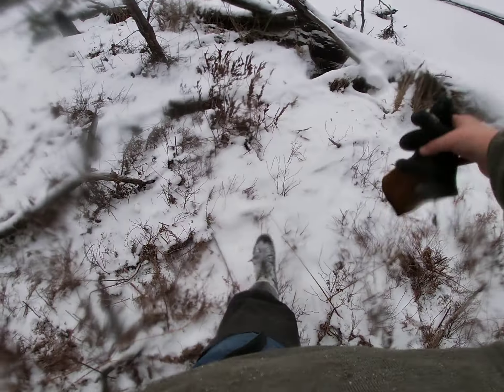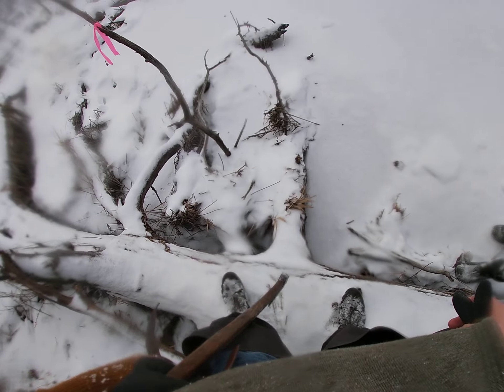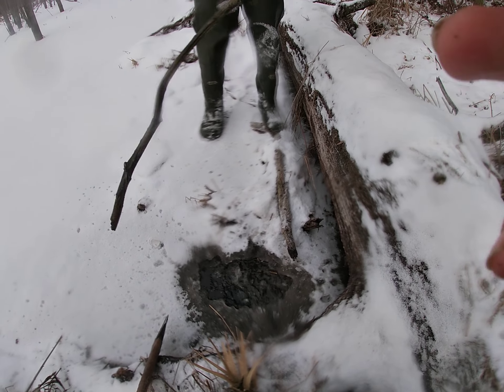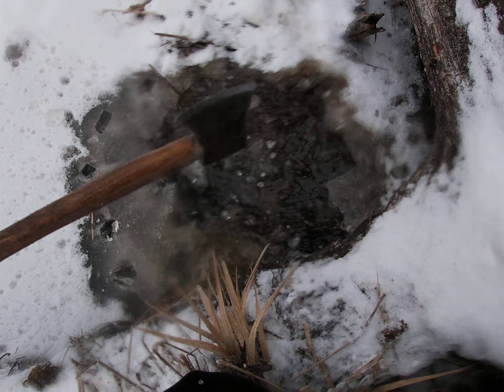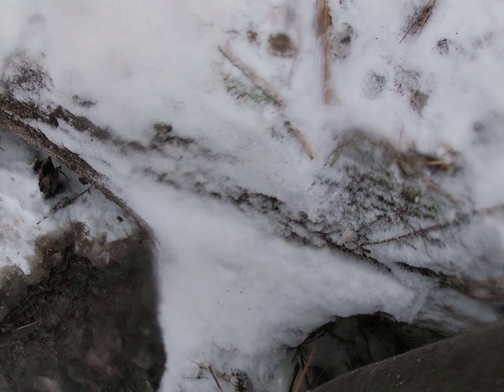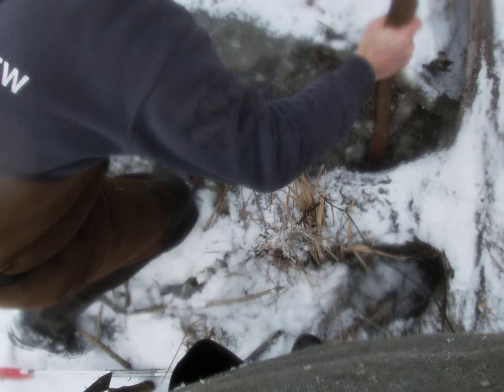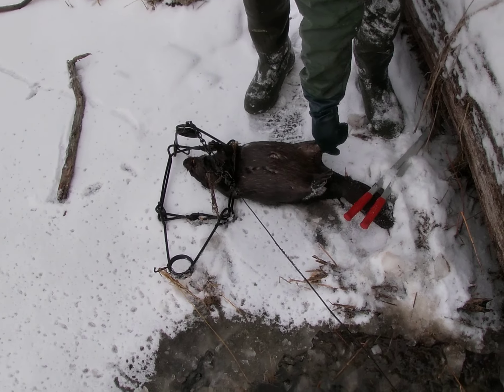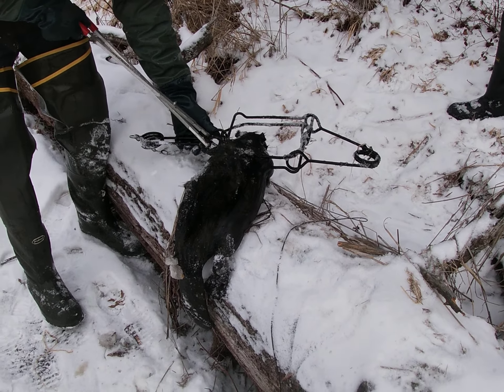Another beaver in bank den.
Beaver in bank den.